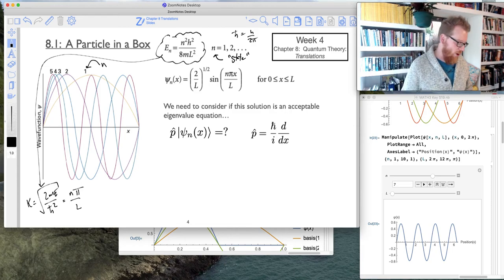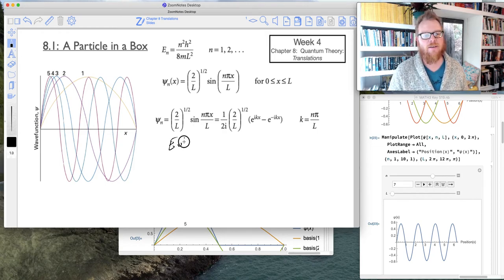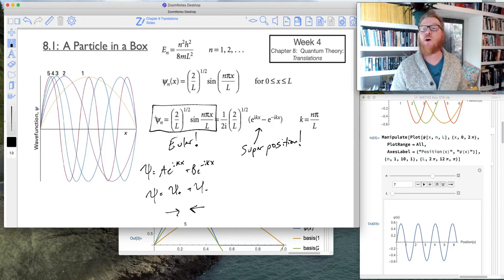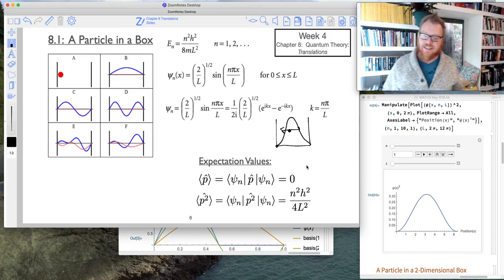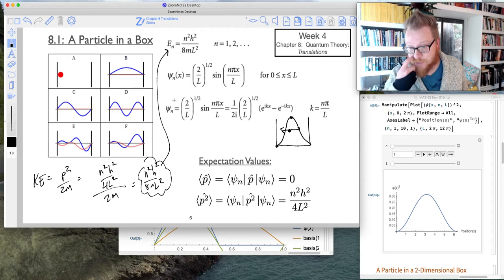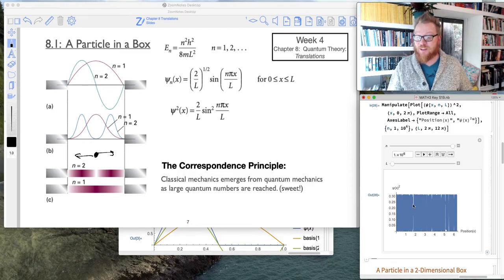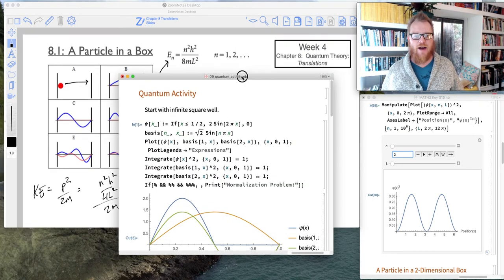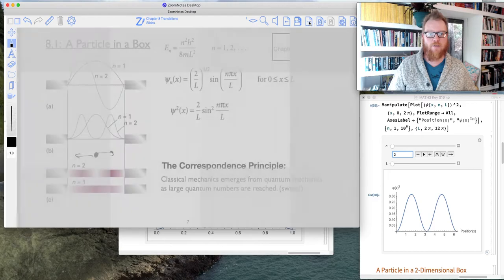CHEM 362 S22 Lecture 2.2b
Understand where the principle quantum number, n, comes from, what it means, and how it converges to classical mechanics via the Correspondence Principle